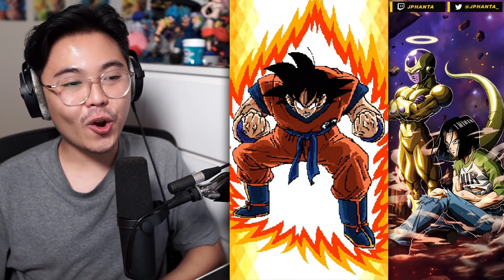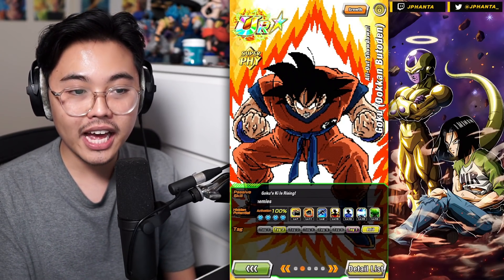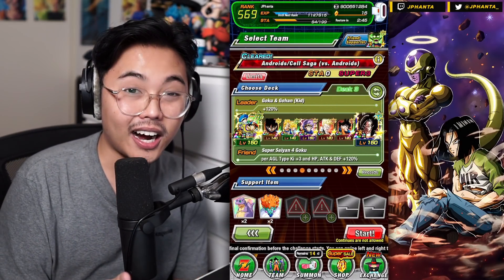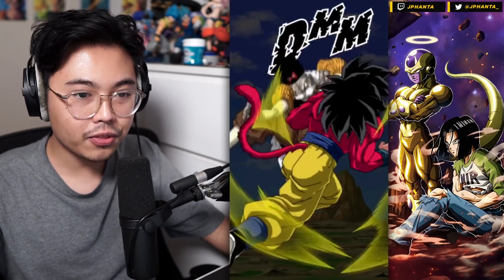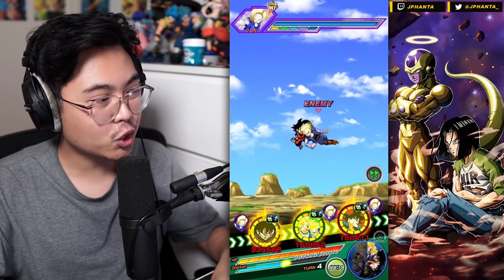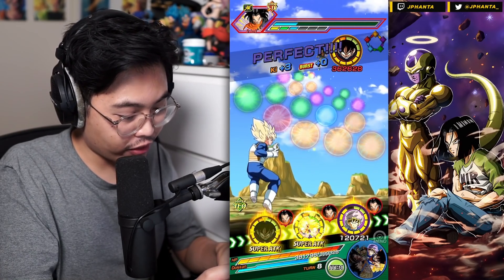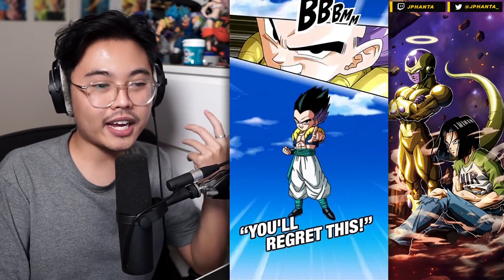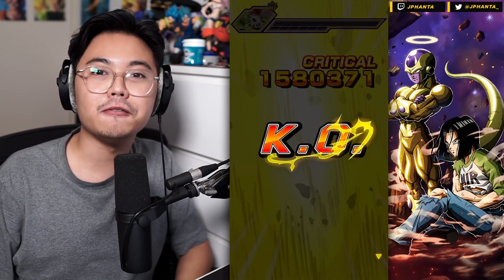EZA 8-Bit Goku Goes ALL OUT!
100% EZA 8 Bit Goku (Butoden) Showcase on Dokkan Battle